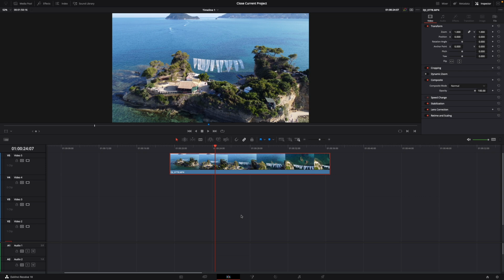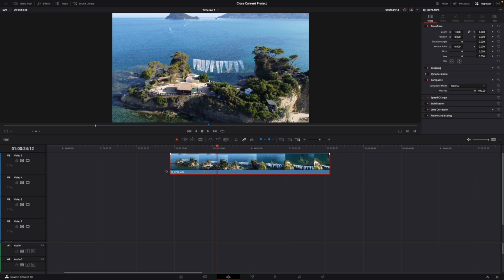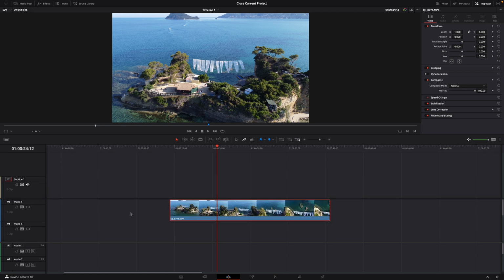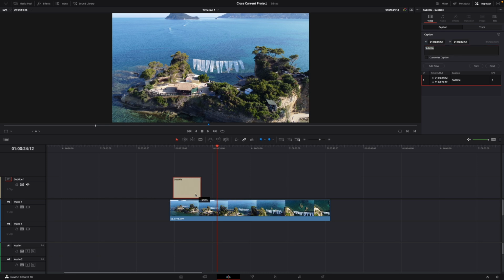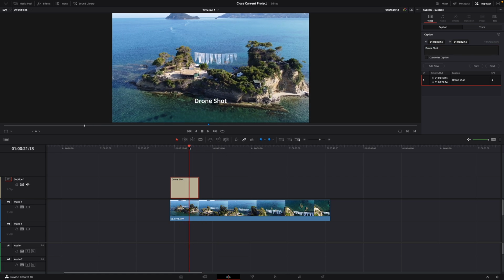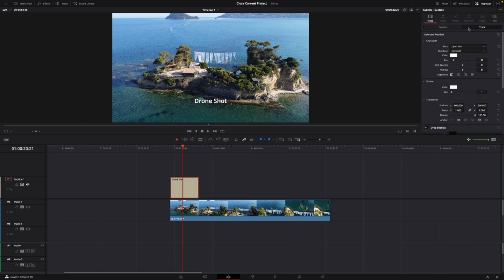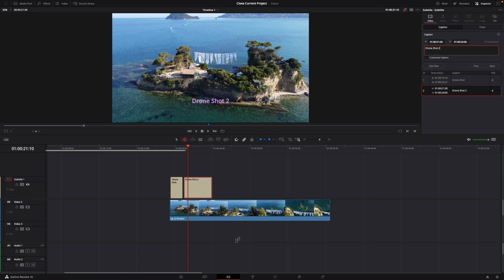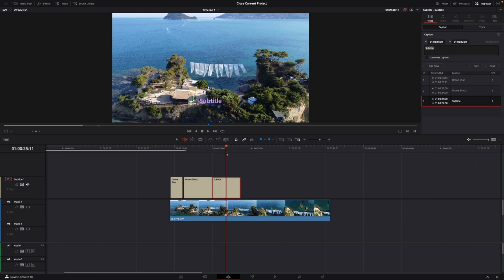How to ADD SUBTITLES in DaVinci Resolve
Hey guys,
in this tutorial i will show you how to Add Subtitles in DaVinci Resolve 19.